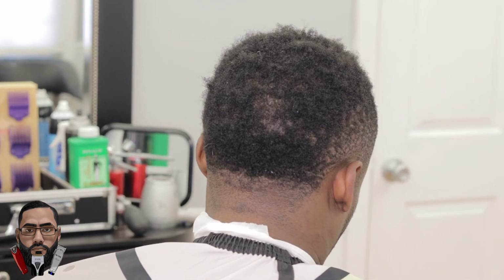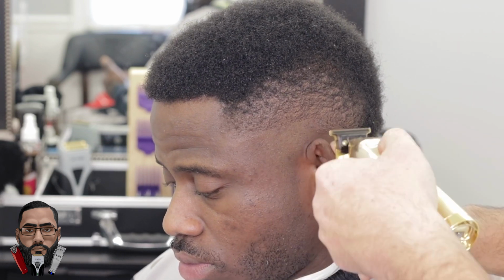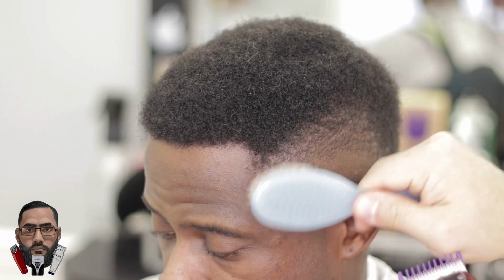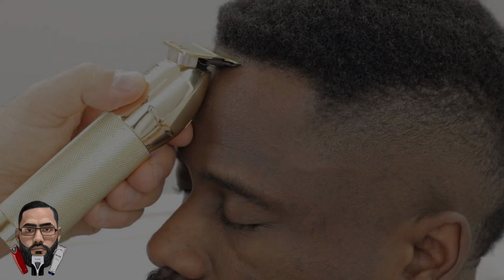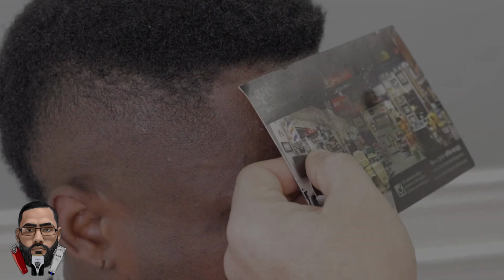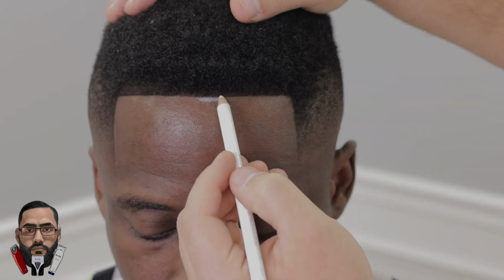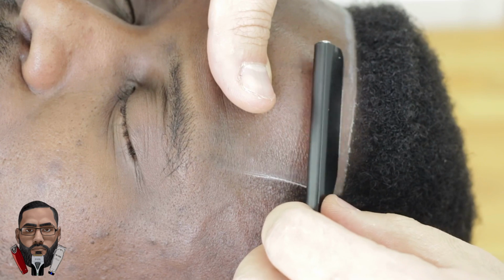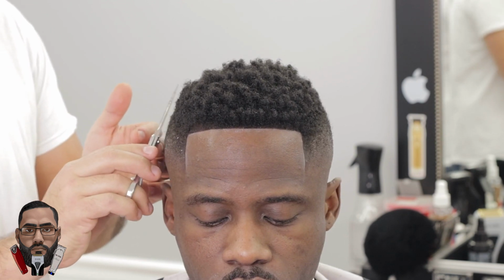Haircut transformation. Hooked him up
My buddy needed that cut bad. He stopped by for that freshy and left feeling unstoppable. Here’s some quick tips on performing this cut.